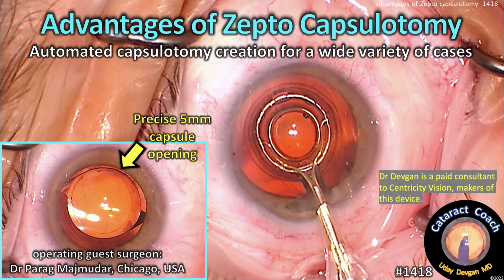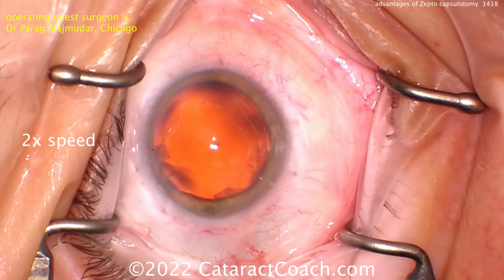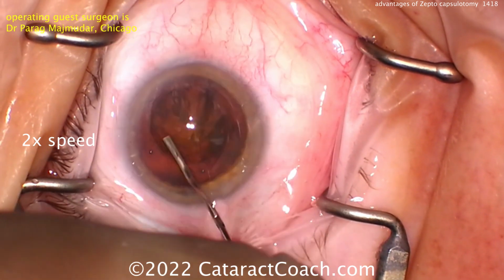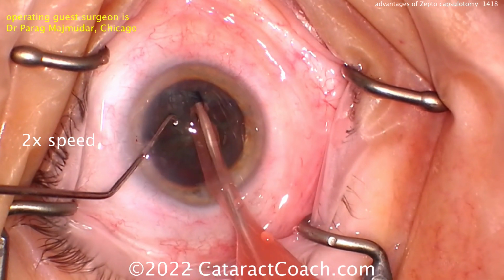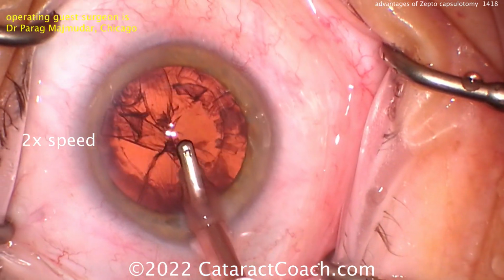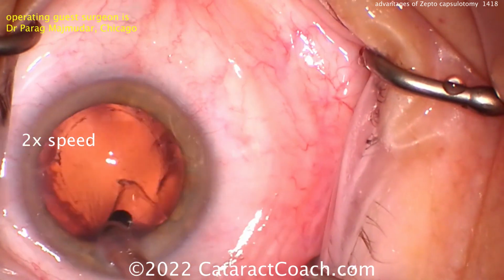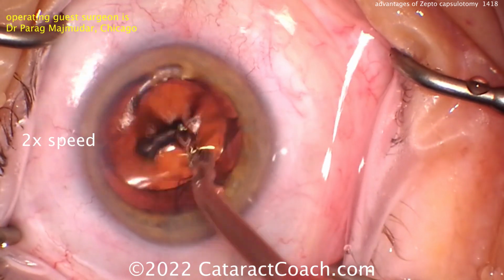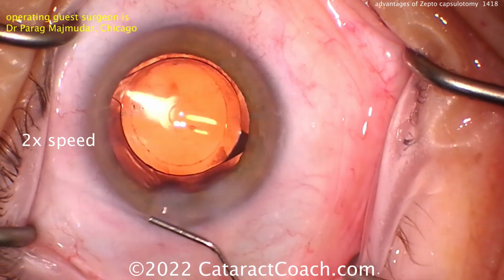CataractCoach 1418: advantages of zepto capsulotomy in cataract surgery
There are many ways of performing the steps of cataract surgery. We can do the capsulorhexis / capsulotomy with a cystotome, a pair of forceps, a selective laser, a femtosecond laser, a plasma cutter, and now with the Zepto device, which uses a brief pulse of energy to create a perfectly round capsular opening in a fraction of a second. This is very useful in cases of an intumescent white cataract and also for more routine cases as shown in this case. The result is a precise capsulotomy exactly where the surgeon desires and in addition, a smaller pupil is of no concern as this device can be placed under iris tissue.